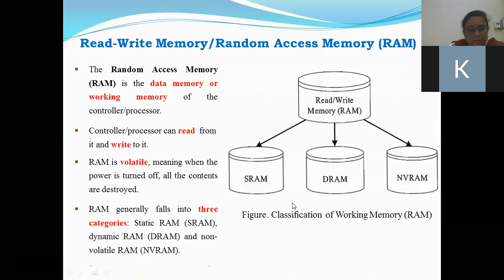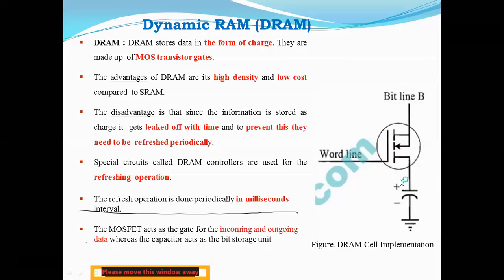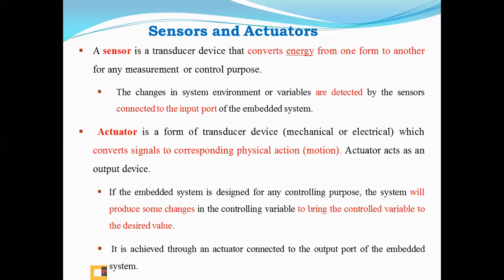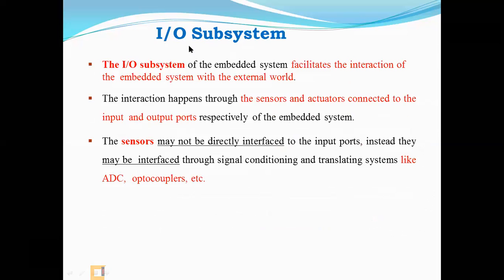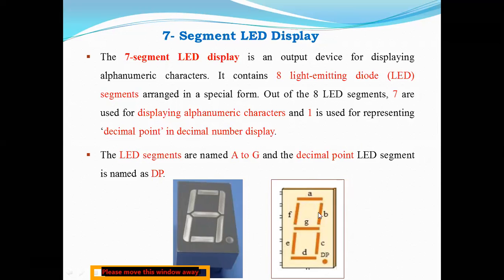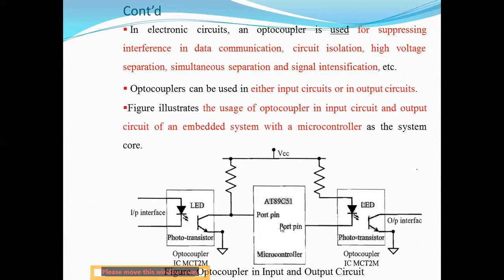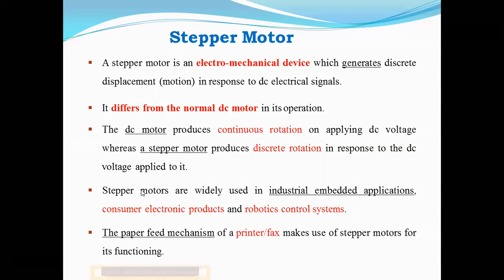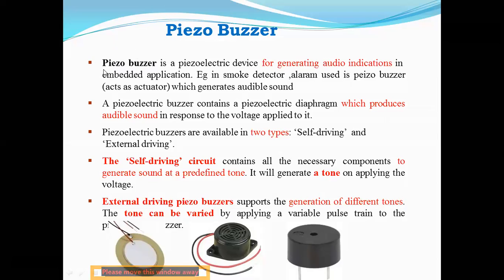18CS44_MICROCONTROLLER AND EMBEDDED SYSTEMS MODULE 3_CONTD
components of embedded system ram,actuator and sensors are covered